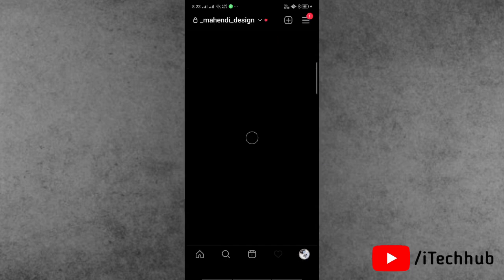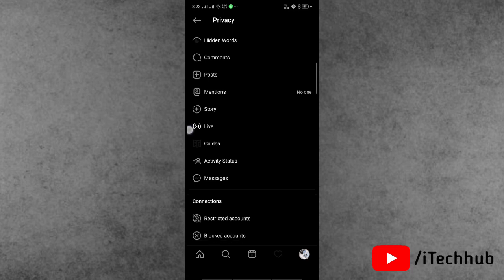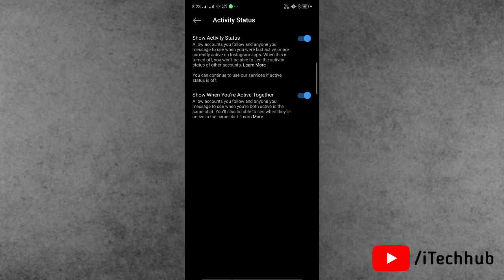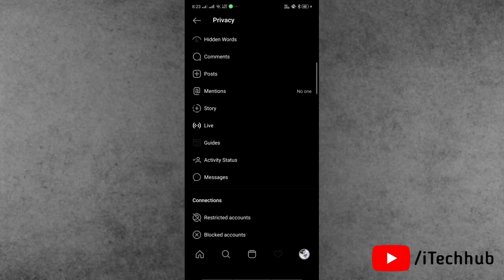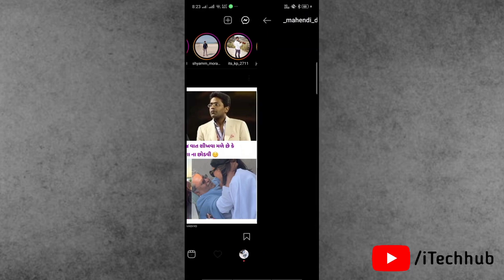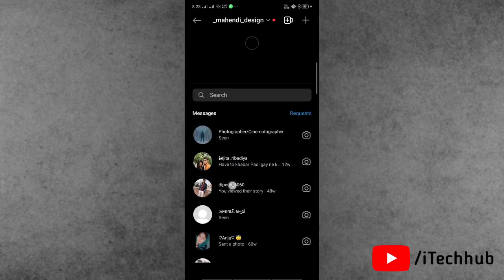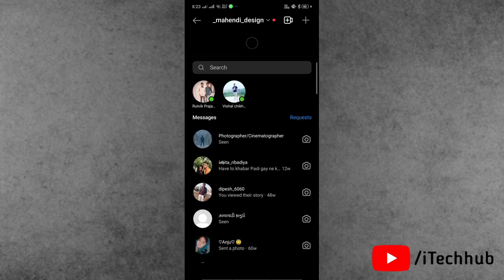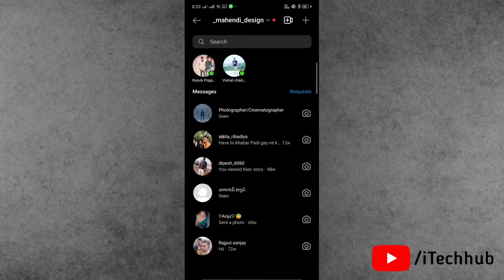Instagram Messenger Active Friends Not Showing | Instagram Not Showing Active Users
Instagram Messenger Active Friends Not Showing

Lot Of Instagram Users Has Been Reported To Instagram Messenger Active Friends Not Showing.